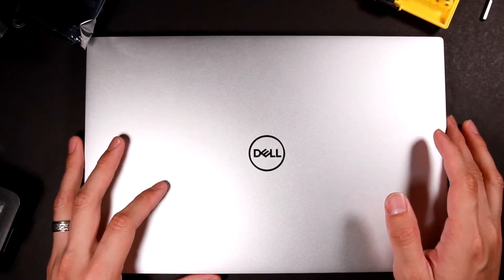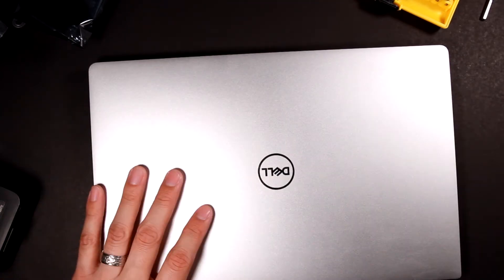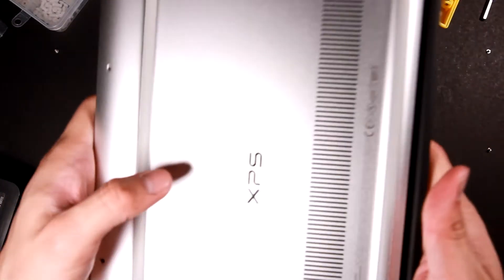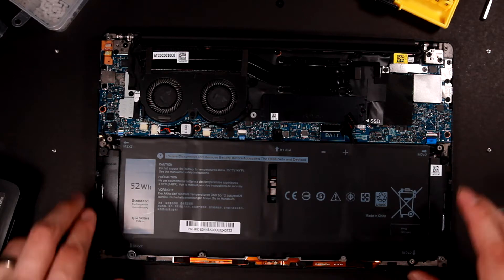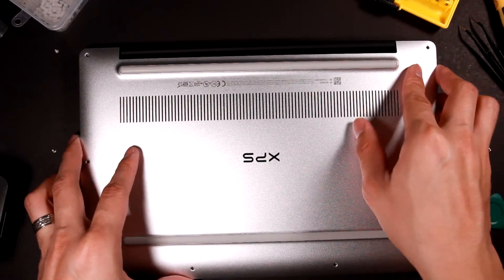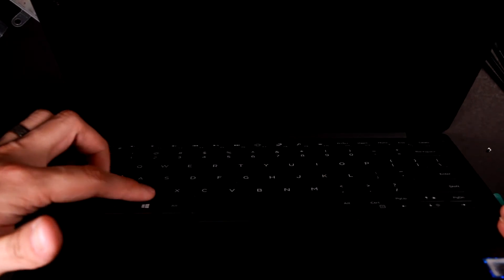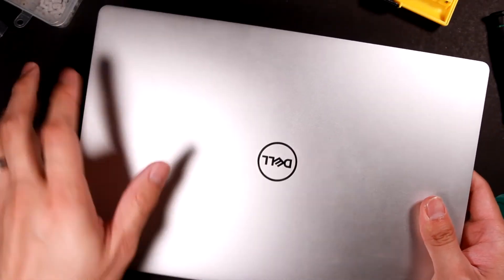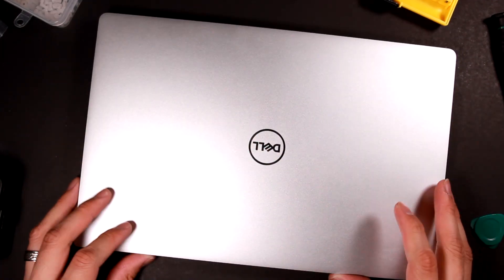Dell XPS 13 (9370) Swollen Battery Swapping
Here is the video I would like to share with you that I replace the swollen battery from Dell XPS 13 (9370). It should able to help you remove the backplate without breaking the laptop. I also share some thoughts about the warranty extension at the end of the video. Hope it will be helpful.